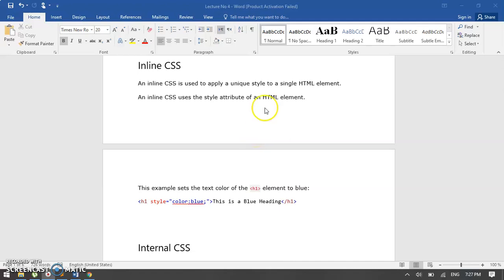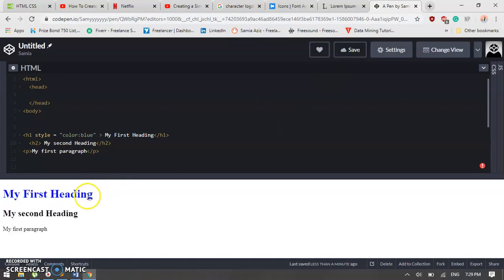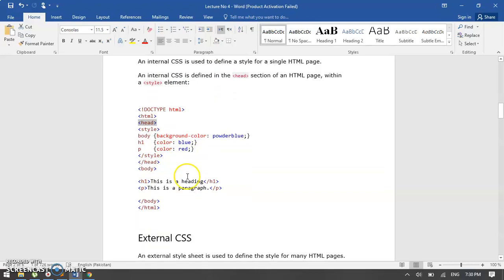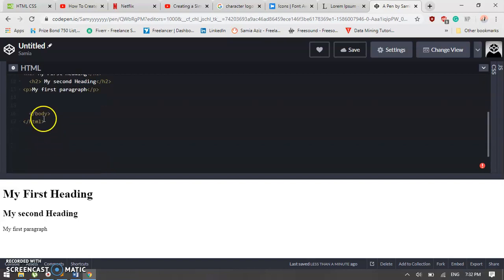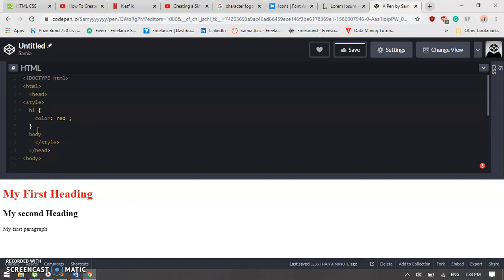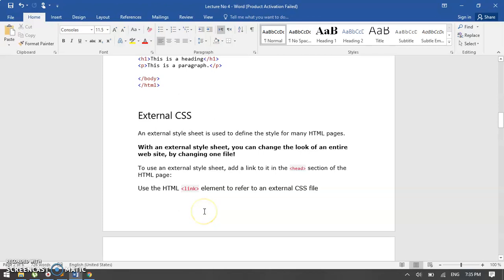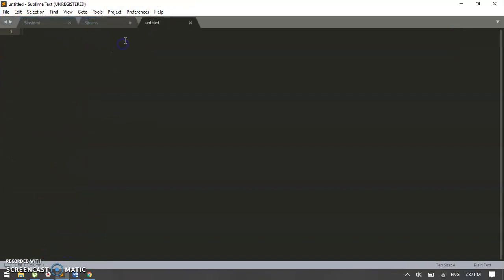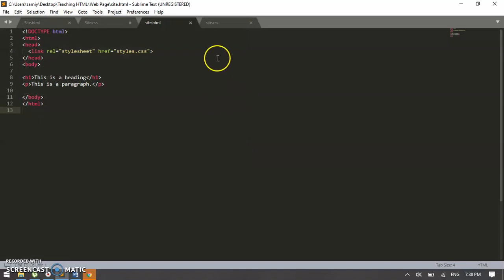Learn HTML in 24 hours! - Part 6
This book will change everything you know

Where to learn html,
Is html for me,
Is html programming language,
Why html,